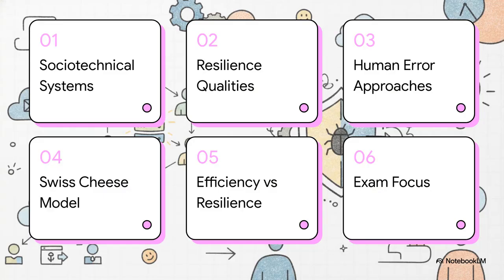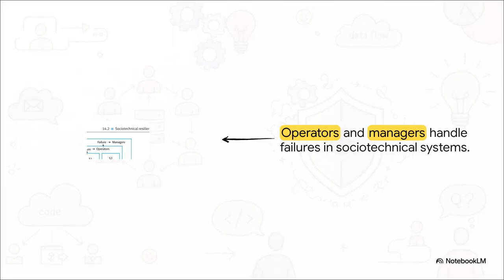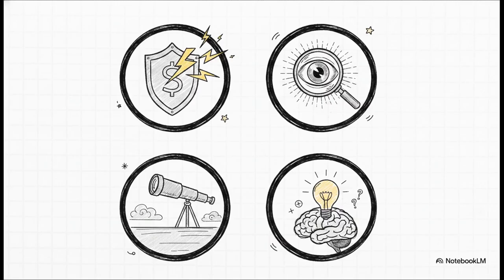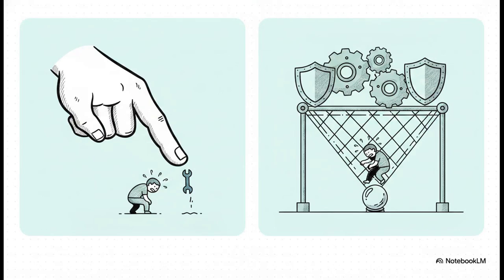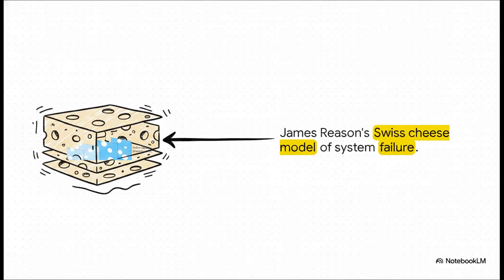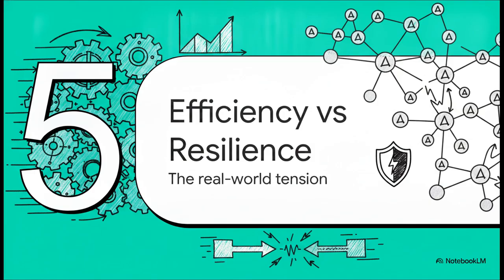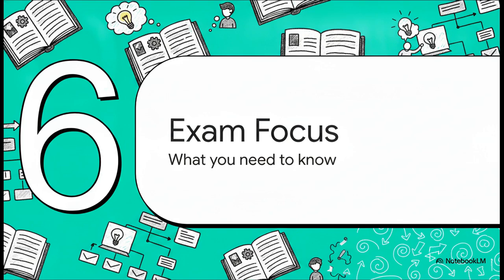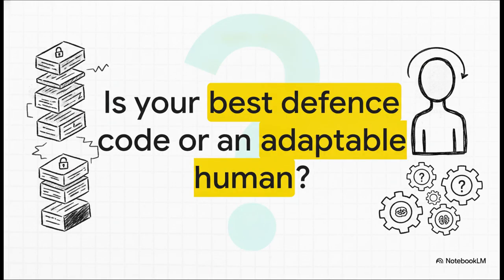Software Engineering Course | Chapter 14 | 14.2 Sociotechnical Resilience & The Swiss Cheese Model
Chapter 14 – Resilience Engineering
Chapter 14.2 – Sociotechnical Resilience

In this lesson, we look beyond the code. We explore why true resilience is a Sociotechnical property—meaning it relies heavily on humans, organizational culture, and processes, not just software. We break down Hollnagel's 4 Characteristics of Resilient Organizations and explore James Reason's famous "Swiss Cheese Model" of system failure. We also discuss a critical conflict in modern business: why optimizing a company for maximum efficiency usually destroys its ability to survive a crisis.

In this lesson, we cover:

What is a Sociotechnical System?

Hollnagel's 4 Characteristics (Respond, Monitor, Anticipate, Learn)

The Person Approach vs. The Systems Approach to Human Error

Reason's Swiss Cheese Model of System Failure

Active failures vs. Latent conditions

Why Process Optimization kills Resilience

The value of redundant human operators